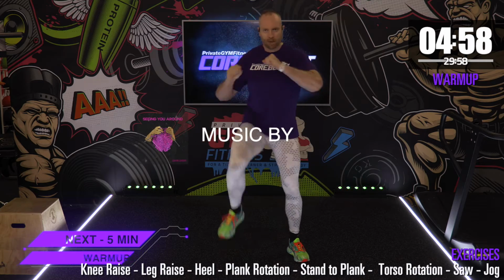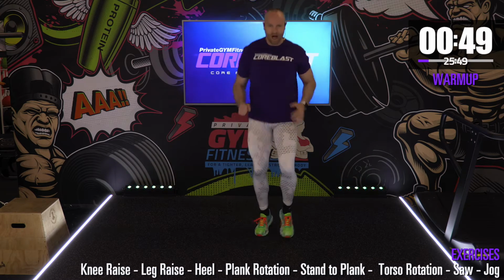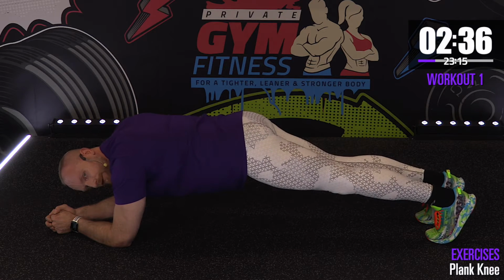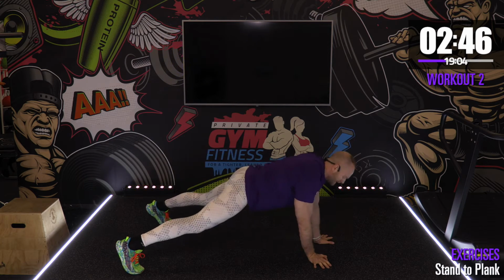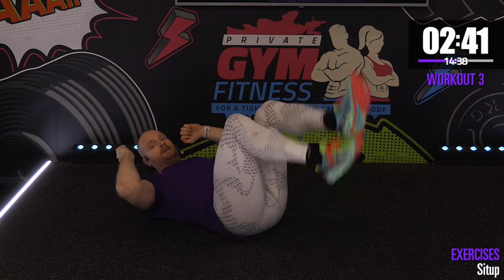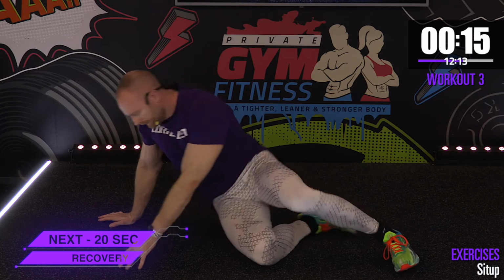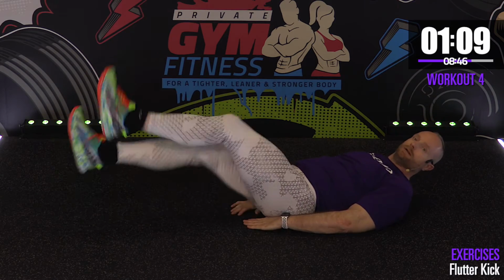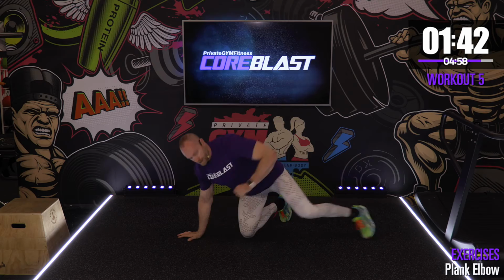Core Builder Workout (W1, D1) ADVANCED | COREBLAST 4 🔥 200-350 kcal (FOLLOW ALONG!)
W1 = Week 1
D1 = Day 1

WORKOUT DESCRIPTION:
Exercising muscles around the core, gives you a stronger & healthy body. A stronger core makes you better at all the things you do, from everyday life to your favorite sports.
All the moves in COREBLAST have options, so it’s challenging but achievable for your own level of fitness.
During the 30-minute workout you will be guided through with correct technique.

BENEFITS
- Increase Core Strength
- Tone Abs
- Improve Posture

▪️ Level: 3 for advanced
▪️ Equipment: Body Weight
▪️ Duration: 30 minutes
▪️ Serie Duration: 12 weeks (3 every week)
▪️ Burn: 200-350 kcal